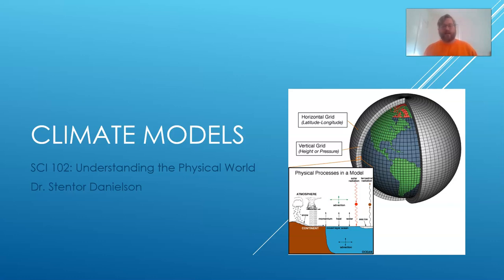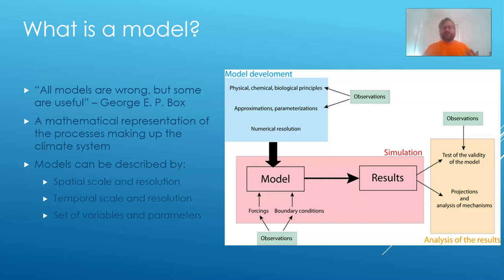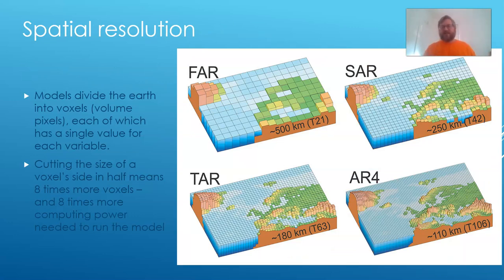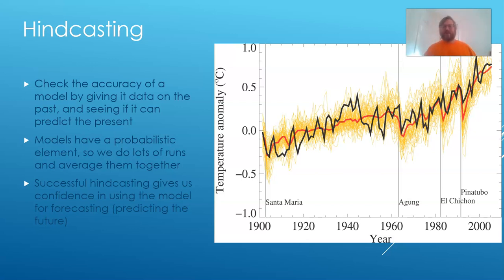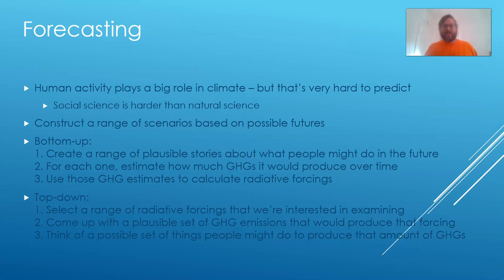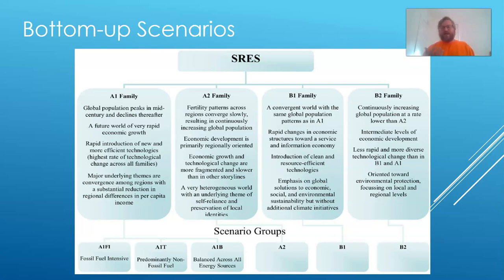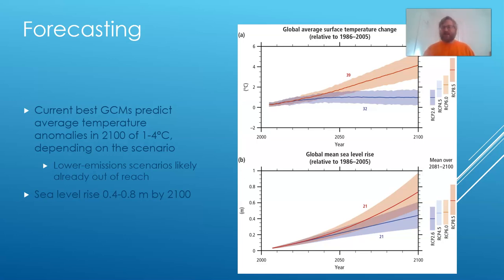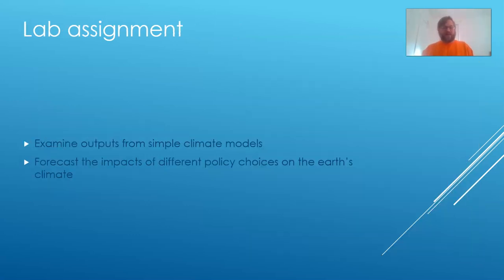SCI 102: Climate Models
Lecture on climate models for SCI 102 at Slippery Rock University.